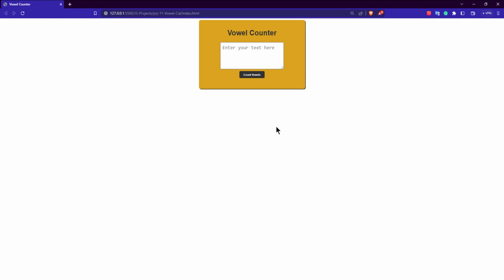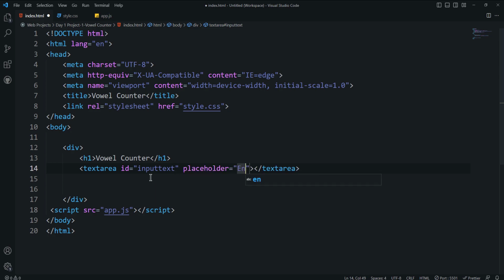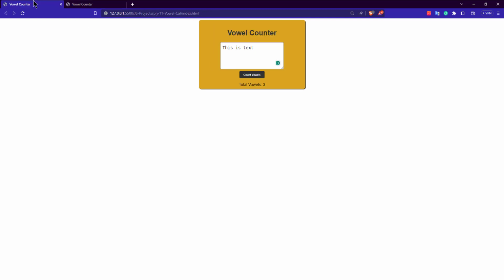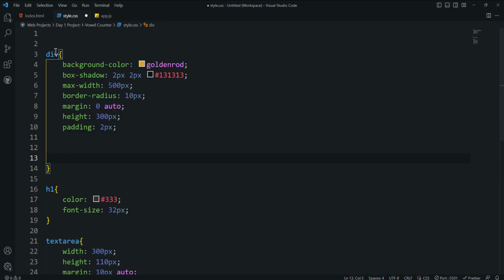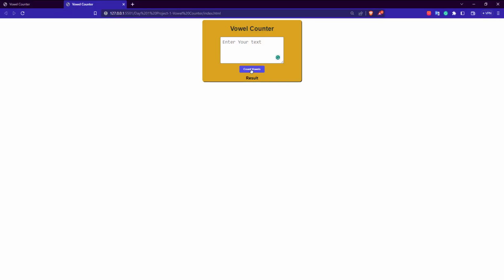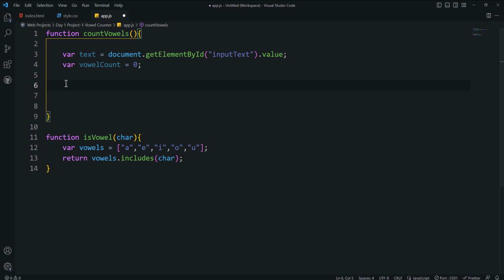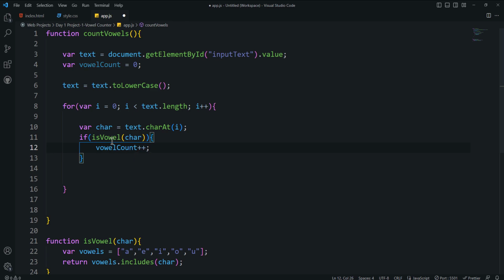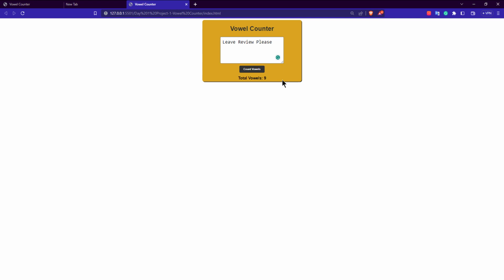Learn JavaScript Level Up Your Coding Skills with This ONE Project! 🎓🔥🎓🔥 Build Complete Project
In this exciting video, 🎥 we're going to teach you JavaScript through an engaging project that will level up your coding skills. 💪💻

Join us as we dive deep into a hands-on JavaScript tutorial where you'll build a dynamic web application from scratch. 🚀🌐 With step-by-step guidance, you'll learn fundamental JavaScript concepts and apply them in a practical project that showcases the power of this versatile language. 🔍🔧

Throughout the video, you'll gain insights into essential JavaScript techniques, including variables, functions, conditionals, loops, and event handling. We'll explore DOM manipulation to create interactive elements and unleash the potential of JavaScript in enhancing user experiences. 🌟✨

No prior coding experience? No problem! 🙌 This tutorial is beginner-friendly, designed to empower aspiring developers with the knowledge they need to kick-start their JavaScript journey. 🎓🔥

Are you ready to level up your coding skills and unlock the world of JavaScript? Don't miss out on this opportunity to learn JavaScript with this ONE project! 💥👩‍💻👨‍💻

Get ready to become a JavaScript pro - let's code! 💻🚀